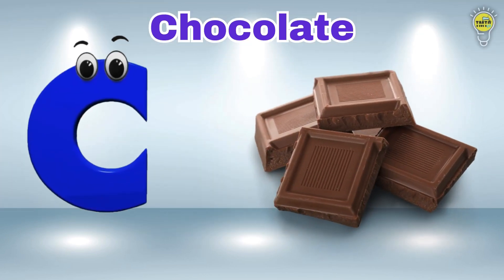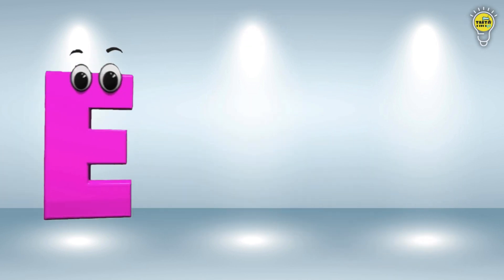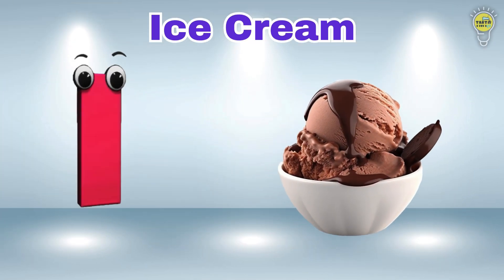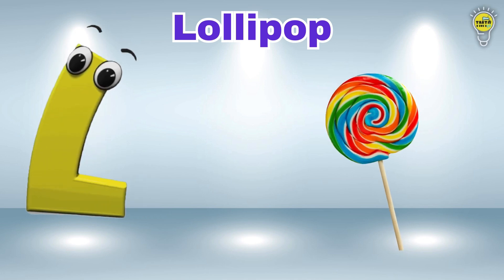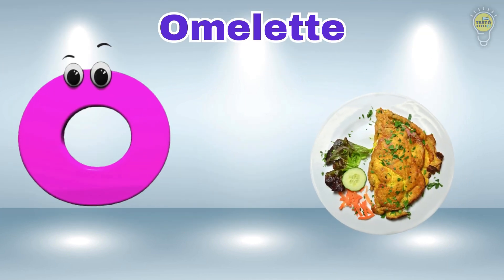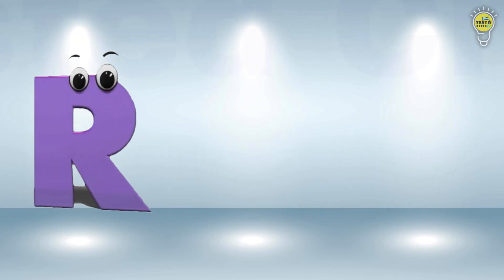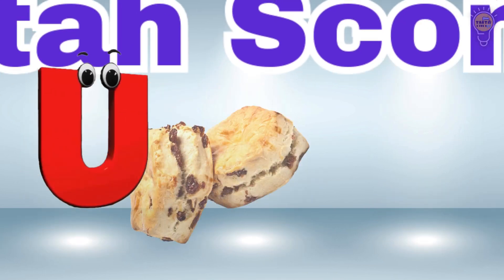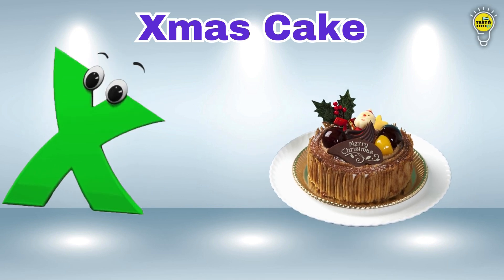Food ABC Song | Food Alphabet Song | Phonics song a to z | Learn ABC | Nursery Rhymes for Toddlers